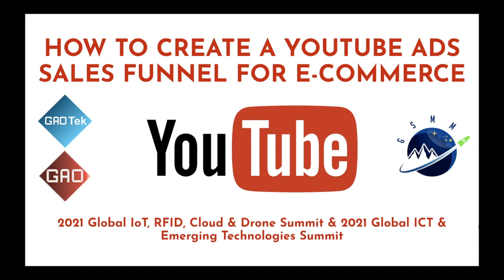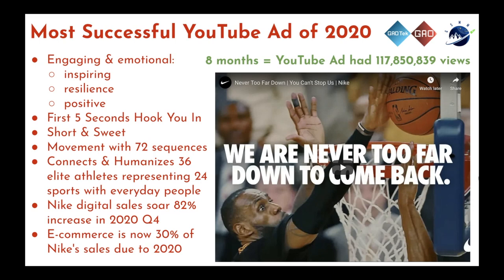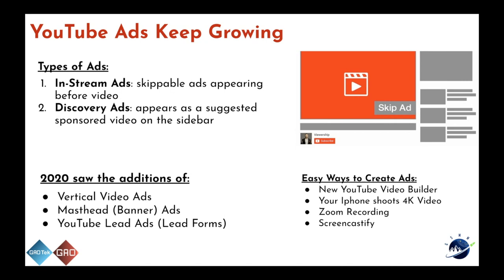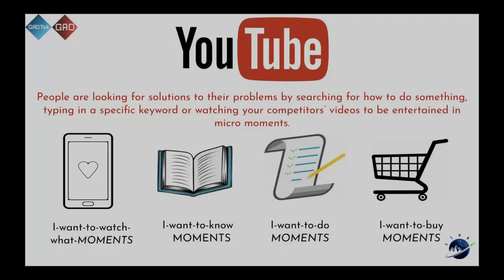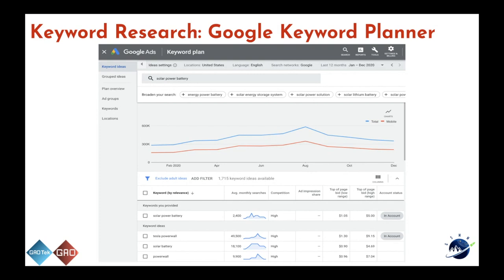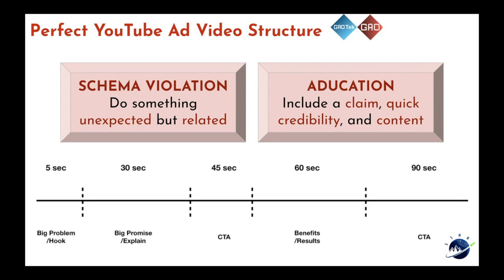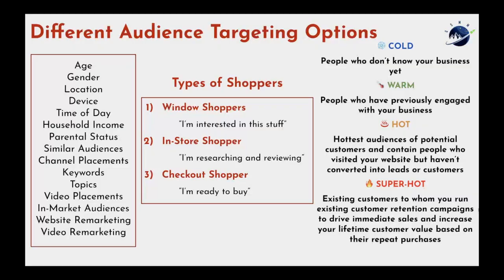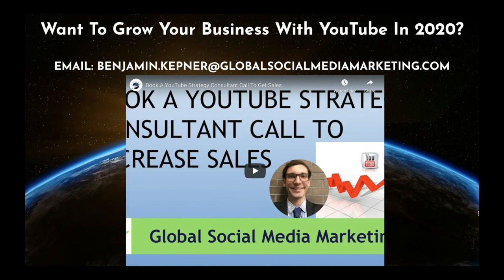How To Create A YouTube Ads Sales Funnel For Ecommerce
Created for the 2021 Global IoT, RFID, Cloud & Drone Summit & 2021 Global ICT & Emerging Technologies Summit. In this video, Benjamin Kepner walks through the best 2020 YouTube Ad, creating winning youtube ad video scripts, and return on ad spend to drive eCommerce transactions. The video also includes a case study example of $200,000 in YouTube Ads Sales For Ecommerce with smart messaging, keyword research 🛒, and proven systems 🎥.

10 Steps To Building Your YouTube Ads Sales Funnel For Ecommerce:

1. Integrate Google Ads, Google Analytics, Google Tag Manager, and YouTube
2. Complete Keyword Research: Google Keyword Planner, YouTube Autofill, Vidiq
3. Write YouTube Ad Video Script
4. Collect Video Footage or Shoot Footage
5. Edit YouTube Video 1-2 times with editors
6. Create Form or Cart Checkout Conversion Page
7. Create YouTube In-Stream Leads Video Campaign
8. Create Different TOF, MOF, BOF Value Offers
9. Create Affinity, Keyword, and Placement Audiences
10. Optimize and scale

Need help on how to get youtube ads eCommerce sales? We offer youtube ads services! We can build your YouTube Ads Sales Funnels customized with our proprietary research, youtube ad video editors, writers, and account managers to Create YouTube Ads Sales Funnel eCommerce.

Additional YouTube ecommerce sales funnel Shoutout resources mentioned in video:
💲How To Become A YouTuber Ebook

We love hearing new ideas or how we can help eCommerce brands generate leads that convert to customers with the power of YouTube Ads!